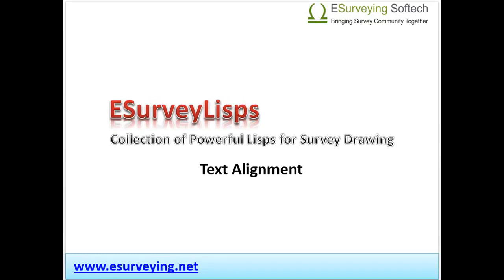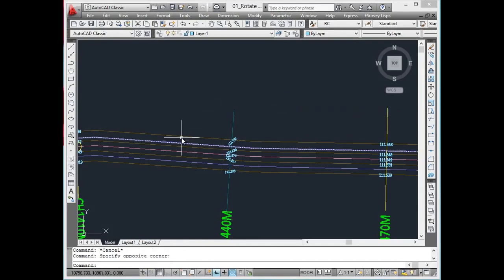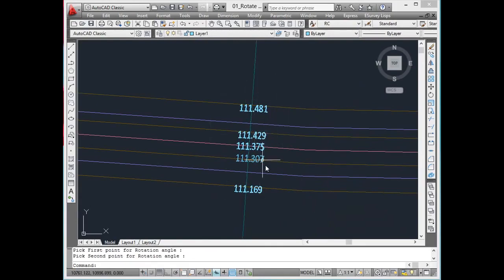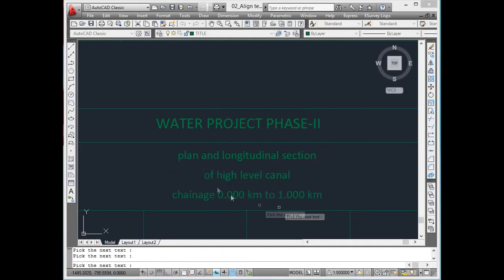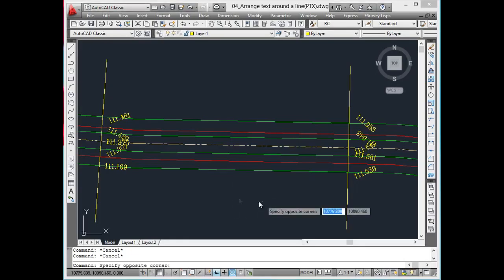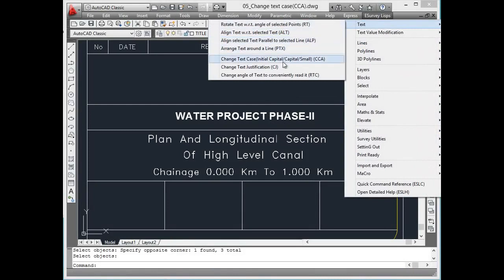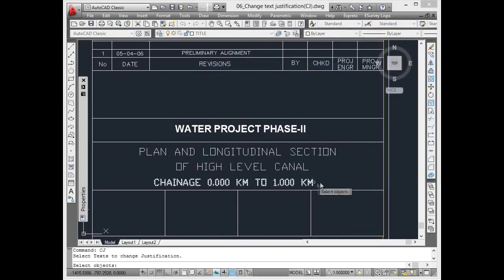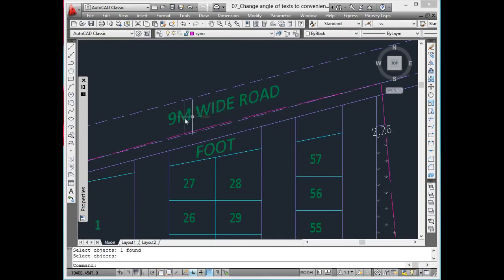AutoCAD AutoLisp Collection - Text Entities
You can find AutoLisp for aligning Text, arranging Text, Rotating Text, Changing Text Case Etc in Text Section of ESurvey Lisps. ESurvey Lisps is a collection of 200 AutoLisp Commands tailor-made to suite to help users improve their productivity while working on Infrastructure Engineering drawing.

Text Alignment

Welcome to Lesson on Lisps related to Text Alignment.

The presentation of drawing is important when you prepare a survey drawing. CAD systems normally focus more on entity geometry and not on text presentation. It does not have as many features as offered in Word, Excel for text alignment. This section of ESurvey Lisp addresses some of the text alignment requirements.

Rotate text with respect to the angle of selected points
Many times it is necessary to rotate text entities in a drawing with respect to another entity. Using the rotate command in the CAD, texts can be rotated. But, by using rotate command rotating multiple texts do not give the desired result, because the rotation of all the texts is done with respect to a single base point in CAD. Use ‘RT’ command to rotate the texts in the drawing which can rotate text parallel to selected points considering the insertion point of the respective text as a base point.

Align text with respect to selected text
In CAD, texts cannot be aligned Left, Right, or Center to any reference text as you justify text in Word or Excel. Only within MText editor, you can justify the texts. MText is not the preferred entity type in CAD for many other reasons. Using ‘ALT’ command it is possible to arrange scattered text with different justifications with a given distance.

Arrange text around a line
In alignment drawings, once alignment is fixed and their respective levels are interpolated along the alignment, most of the texts representing the elevations will not be perpendicular to the Cross-section lines. Using ‘PTX’ command, texts around a cross-section line can be rotated perpendicular to increase the readability of the drawing.

Align Selected Text Parallel to Selected Line
Often in many survey drawings, the texts are not aligned properly as shown in the drawing. Aligning these texts parallel to the selected line increases the readability of the drawing. Aligning individual texts takes a lot of time in CAD with inbuilt commands. Using ‘ALP’ command it is possible to rotate and align the texts parallel to the selected line.

Change text case (Initial Capital / Capital / Small)
In CAD drawing percentage of text, usage is less compared to word documents. Many versions of CAD Packages do not offer features like changing the case of selected text to upper, lower and title cases. Using ‘CCA’ command for multiple text entities case can be changed.

Change Text Justification
Text Justification plays a key role in aligning the text with respect to other entities in the drawing. In CAD there are 12 Text Justifications, which itself indicates the importance of text justification. Using the CJ command Text Justification can be changed for all selected texts.

Change angle of text to conveniently read it
While working with drawings it is many times incidentally texts are rotated in a way, it becomes difficult to read the text. When the angle of the text is between specific values, texts look like bottom-up.  Using ‘RTC’ command, you can change the angle of text, so that it becomes easily readable.

Thank you in the Next Section you will learn lisps related to Text Value Modification.